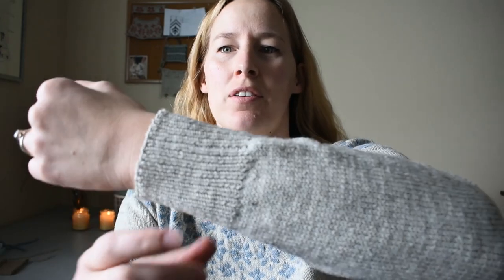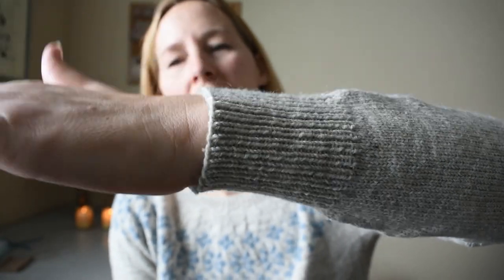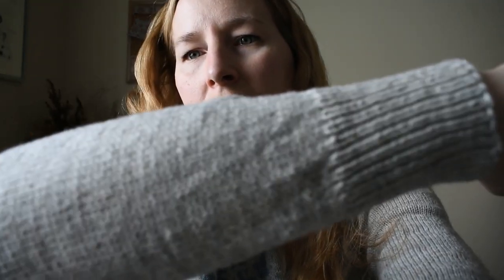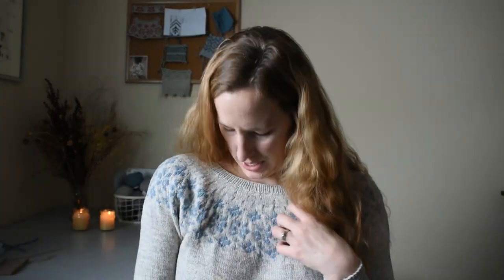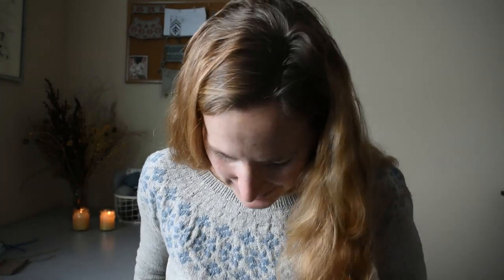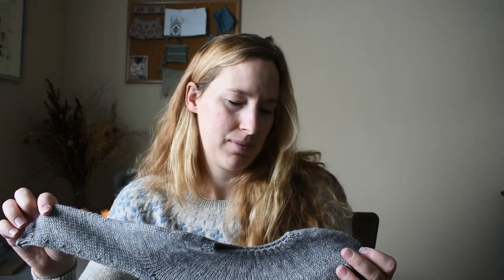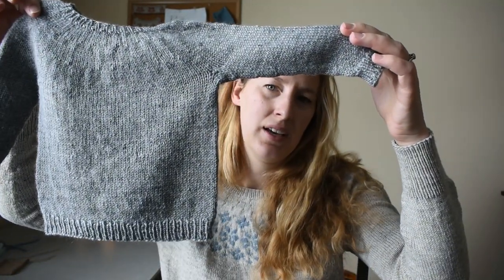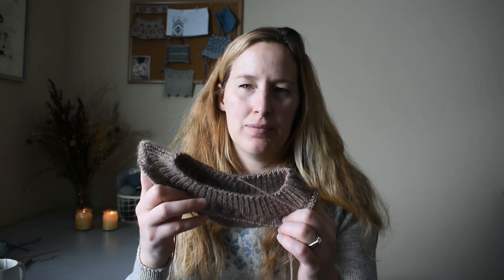Episode 7: Abloom and my next three sweaters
Welcome to my knitting podcast! In this episode I talk about Abloom which is my latest release and only FO. I also talk about my next three sweaters, which are being done in collaboration with Autumn and Indigo and Primrose Yarn Co. See below for all the links including a discount code for Abloom.

Woodsmoke

Using Autumn and Indigo's non-superwash merino fingering and silk mohair in color Heatherstone.

Yarn for upcoming sweaters with Primrose Yarn Co

House fingering (50% merino / 50% shetland)